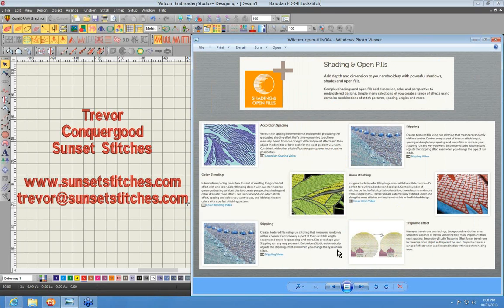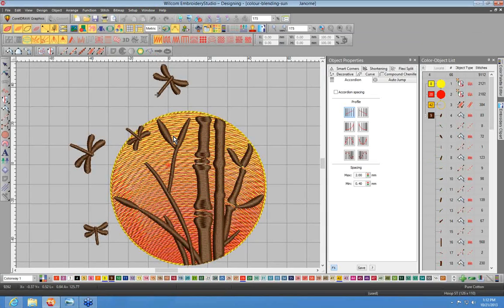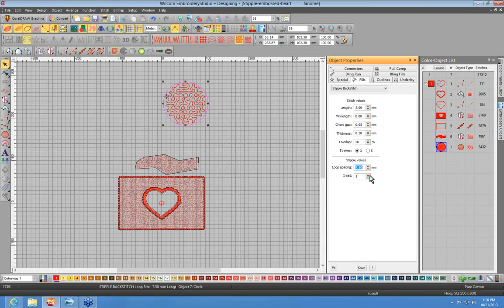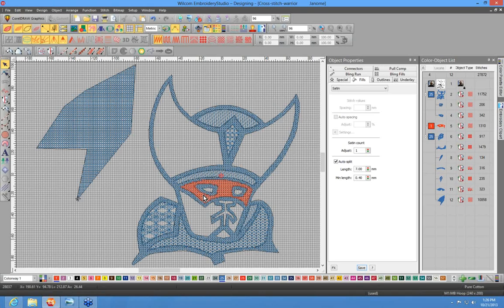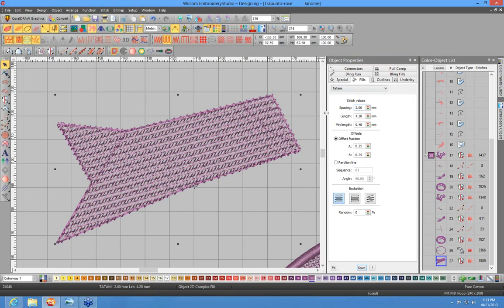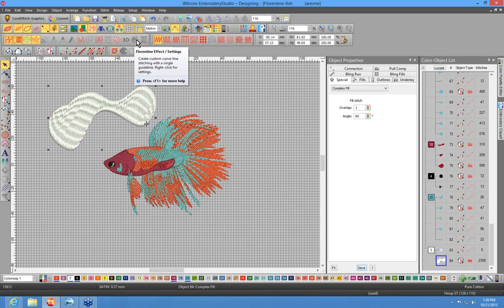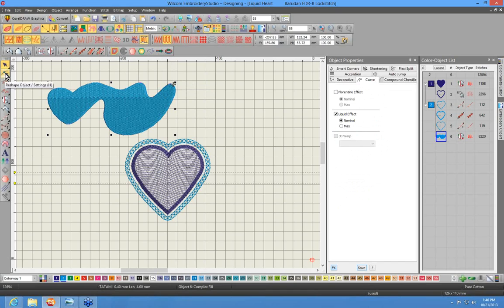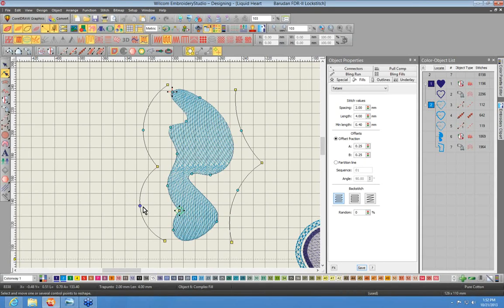Discover Curved Fills, Shading and Open Fills